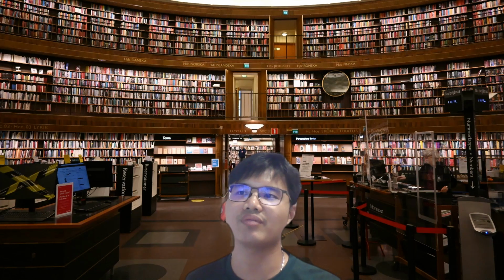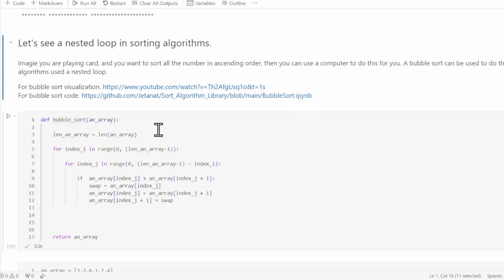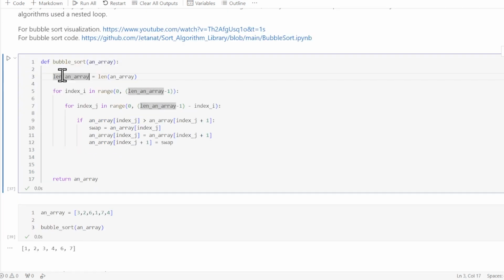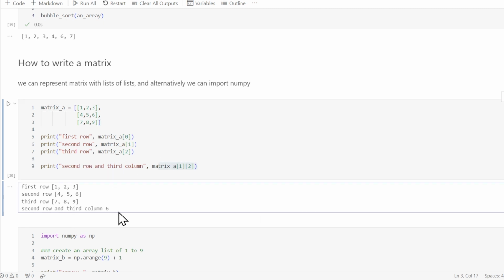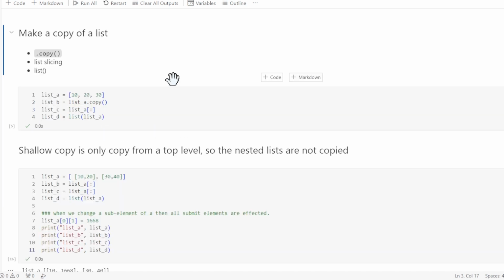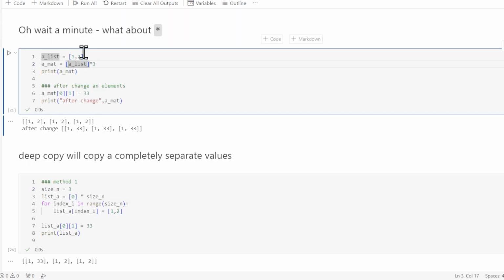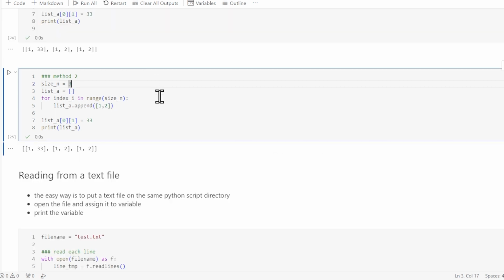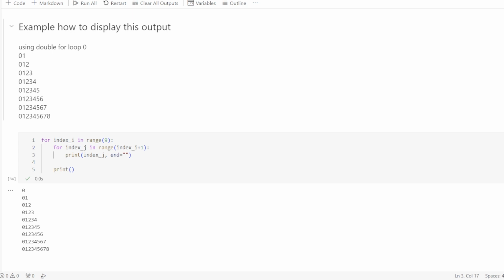Python 101 part 8 - Nested Loops, Matrix, Files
00:25 print func with end
01:10 nested for loops
01:40 bubble sort algorithm
02:04 matrix
03:16 methods to copy a list - shallow copy
04:11 deep copy
04:44 reading a text file
05:19 Example display the following output